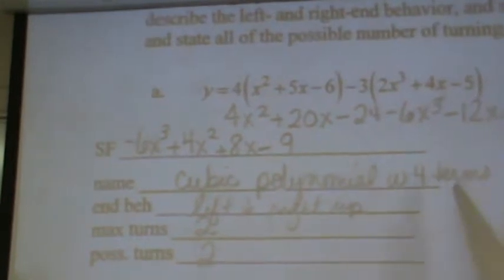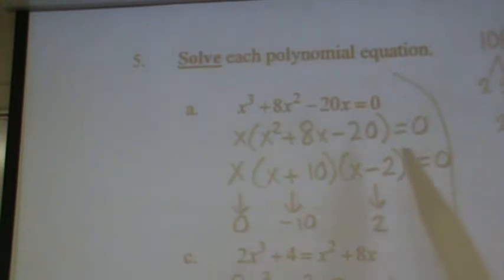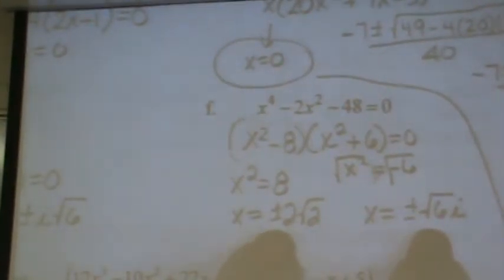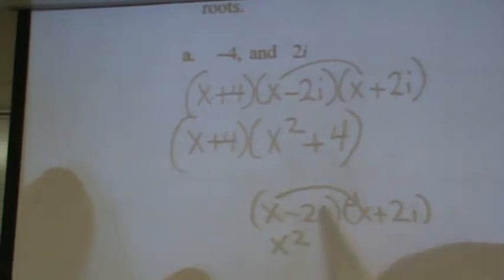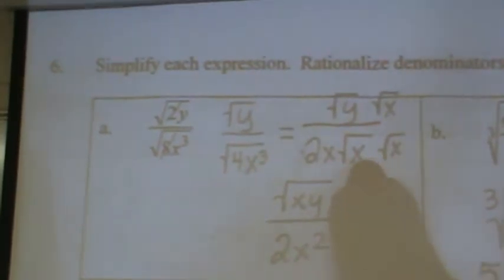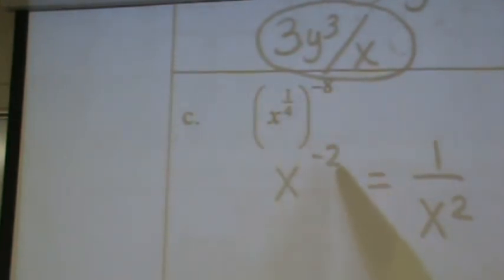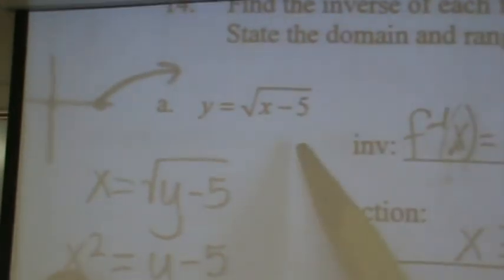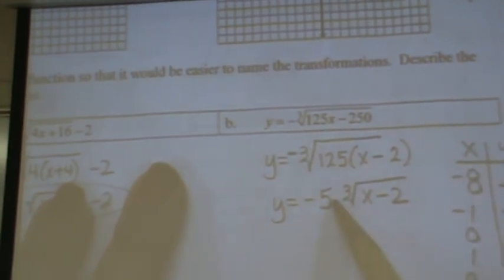2014 January 17 Algebra 2 Exam Review Chapters 5 and 6